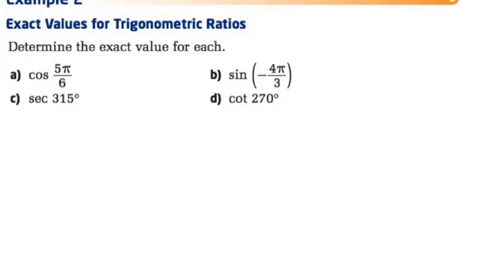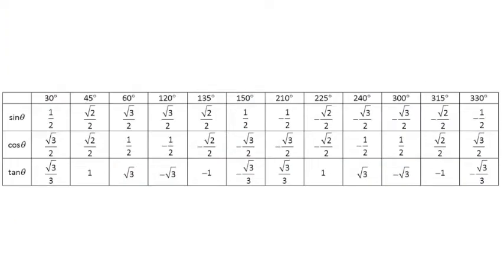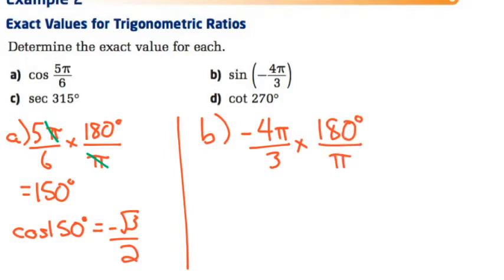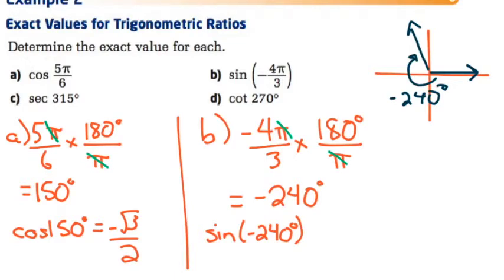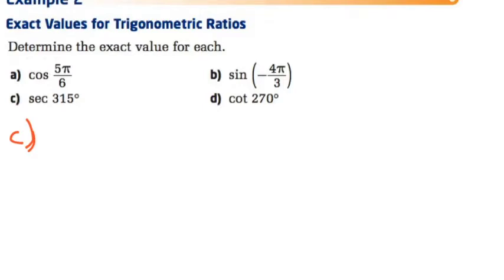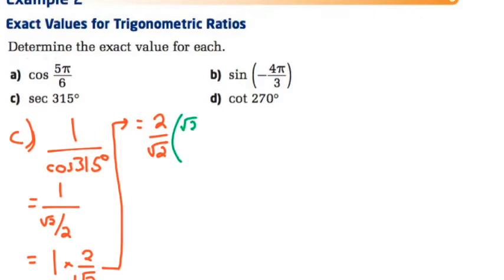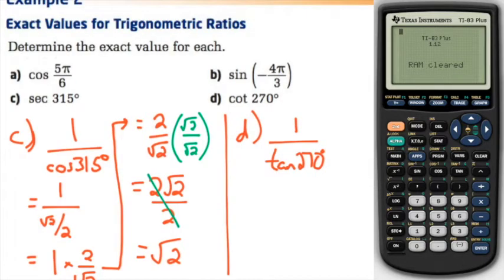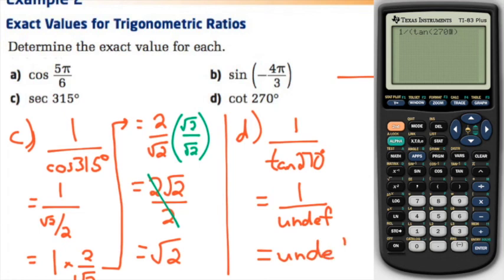PC30 8 4 3FINAL